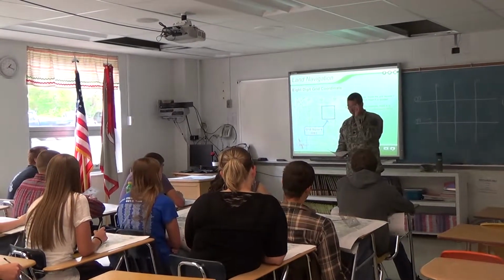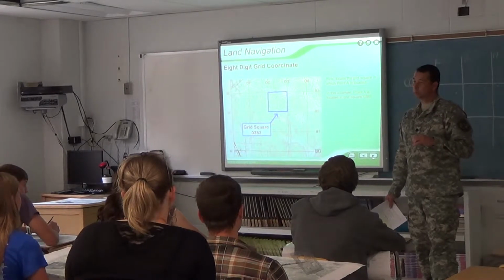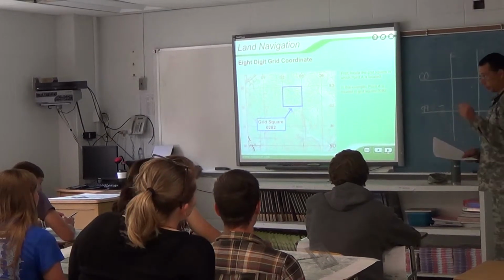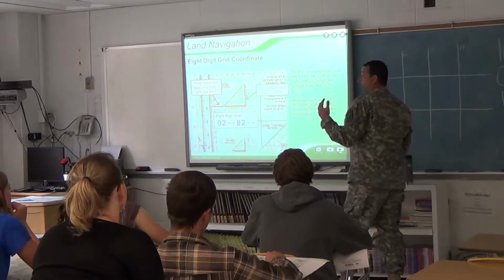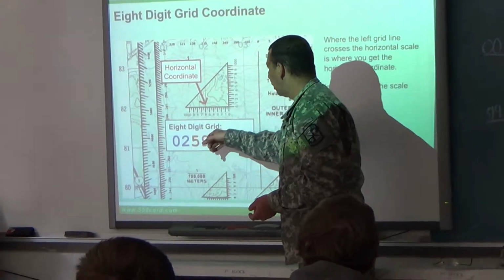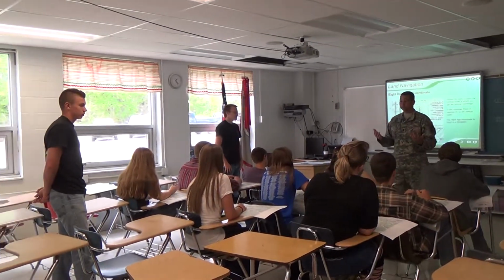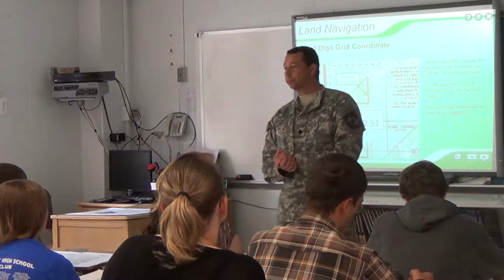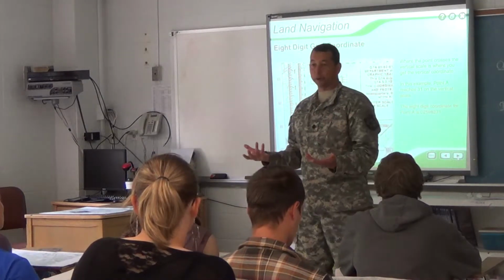LTC Lance Patterson Map Reading